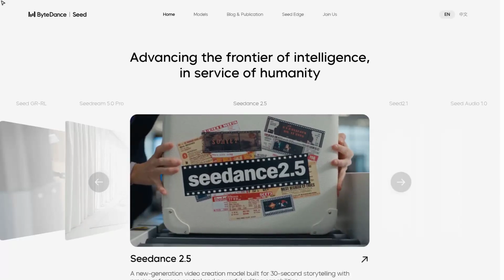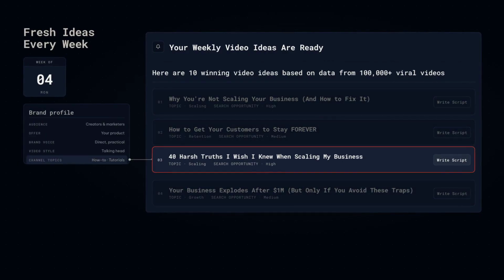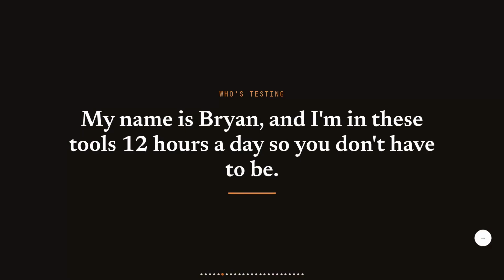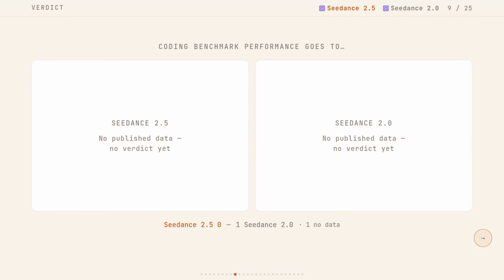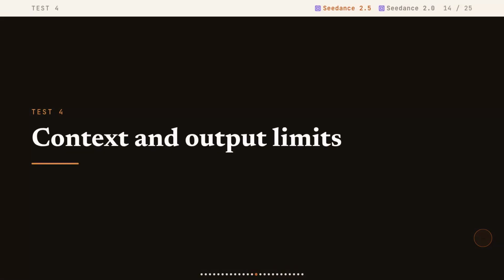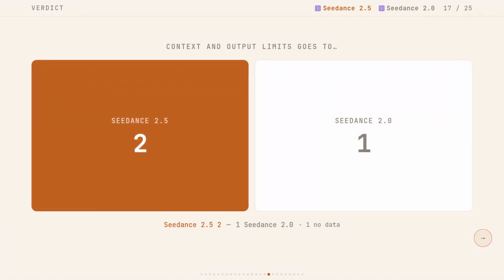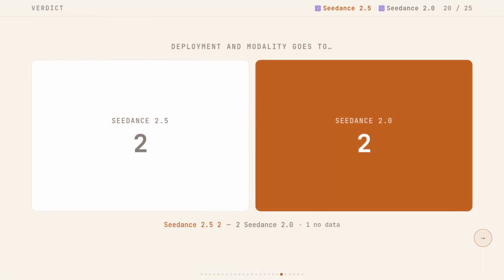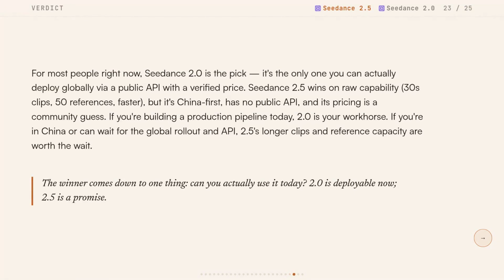Seedance 2.5 vs Seedance 2.0: Which Is Better?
In this video, I compare Seedance 2.5 and Seedance 2.0 to see how much has actually improved with the newer version. I cover video quality, motion consistency, speed, and overall value.

Seedance 2.5 delivers a clear step up in realism and motion accuracy, while Seedance 2.0 still holds up for simpler, everyday clips.

Watch until the end for my final verdict on Seedance 2.5 vs Seedance 2.0 and which one I'd recommend.